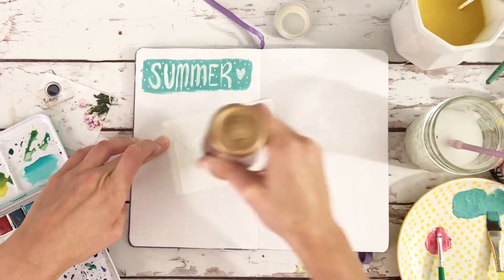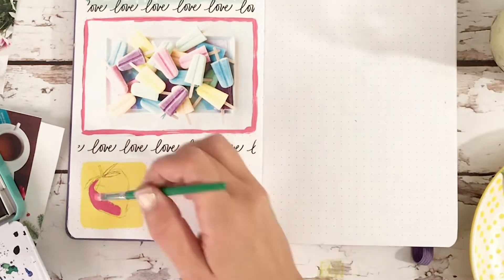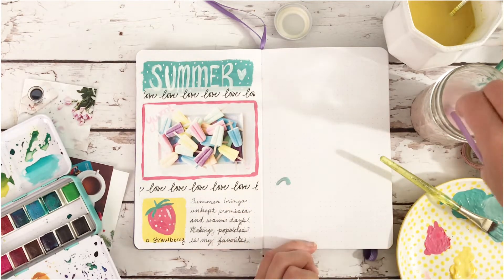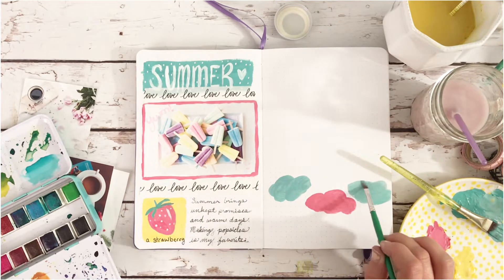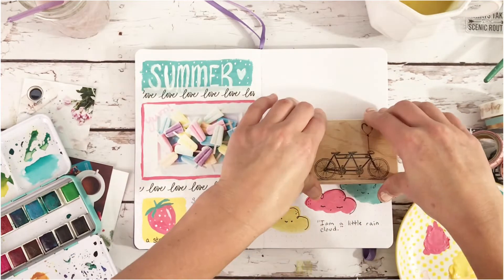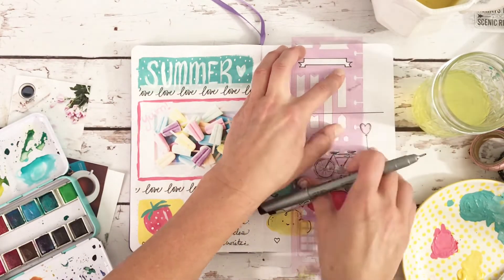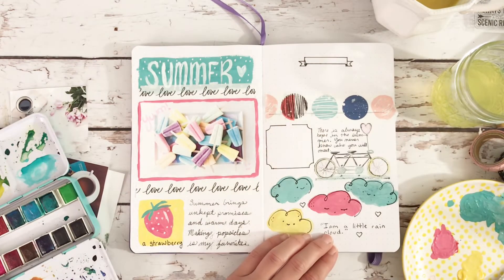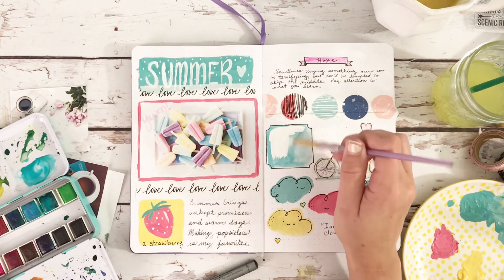Bullet Journal | Summer Reflection 2019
Oh my goodness! I didn't think this day would ever come again! I am uploading another bullet journal video!  Yay!  My summer job was super busy and I did not find the time to make any videos or work in my Bullet Journal. I've missed the creativity and the planning.  While I haven't had time to work in my yearly bullet journal yet, I thought I would do this short video to get back into the routine of things.  I also played with creating some doodles in Procreate and found a way to import Gifs into my video! Hurrah! This is something I've been trying to figure out forever.  I hope you enjoy this short bullet journal video!